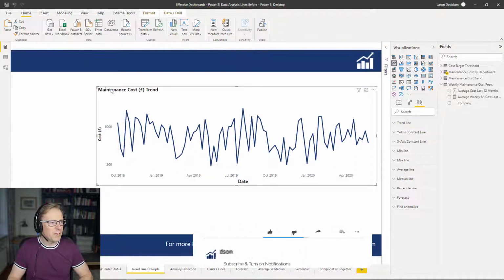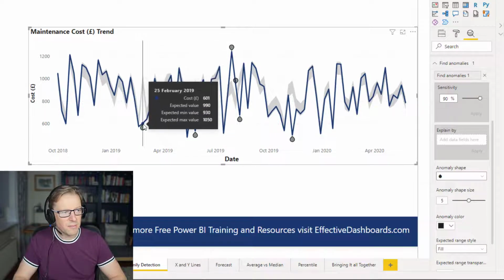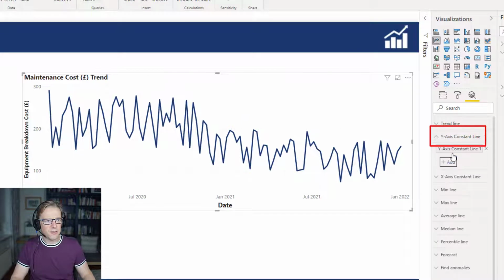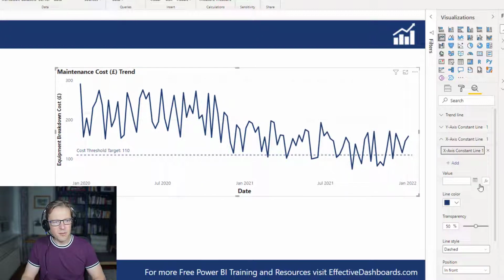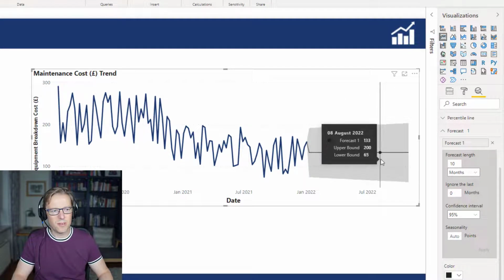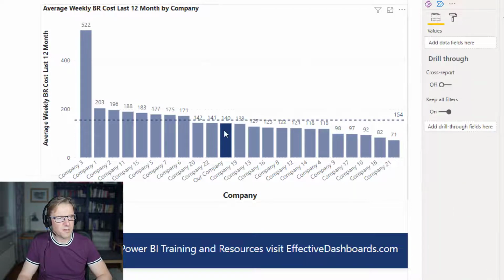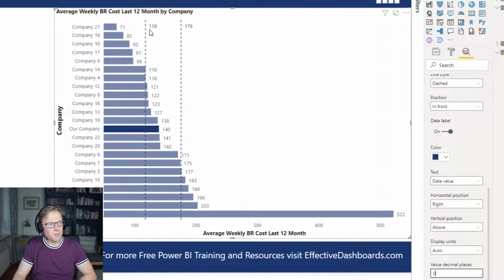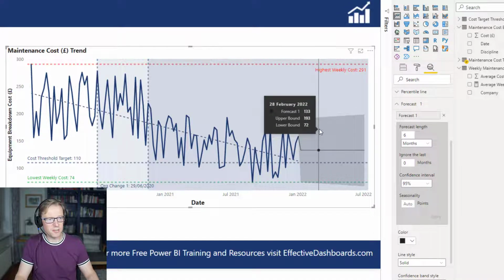Power BI Analytics Pane - Easily Create FORECAST, TREND, TARGET, MIN/MAX Lines in a few clicks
Learn how to take advantage of the built-in Power BI analytics lines. These features are often overlooked but can help you better understand your data by adding a variety of lines to bar and line charts.

Power BI analytics offers a variety of options for you to quickly and easily create trend lines, forecasts, min/max lines, targets, and even detect anomalies in your data!

👍Tip: This is a longer video so why not try increasing the playback speed. Research has shown that this can speed up your learning! You'd be surprised how well it works!

⏩ Video Navigation
00:30 - Trend Line
03:35 - Anomaly Detection
09:32 - Y-Axis Constant Line for Setting Targets
13:36 - X-Axis Constant Line to Call Out Event Dates
17:54 - Forecast Line
21:49 - Average and Median Lines
24:52 - Percentile Lines
29:35 - Final Case Study - Bringing It All Together